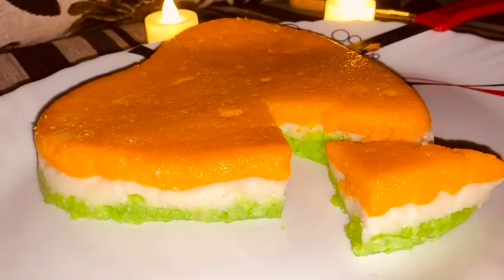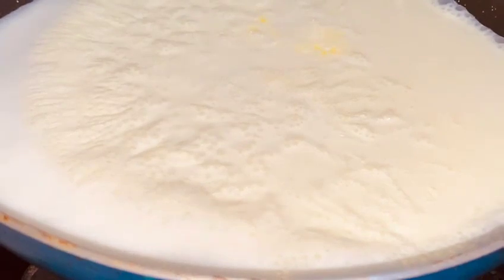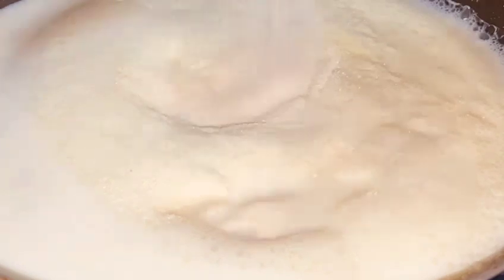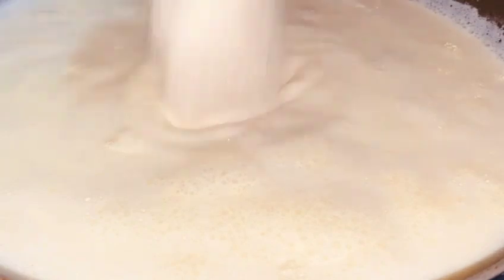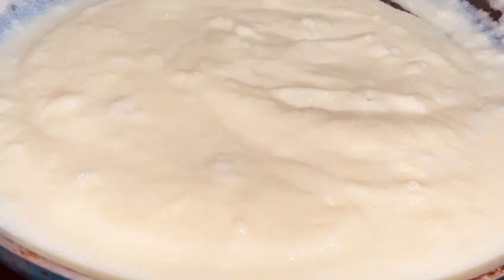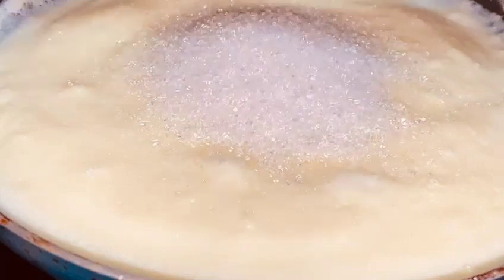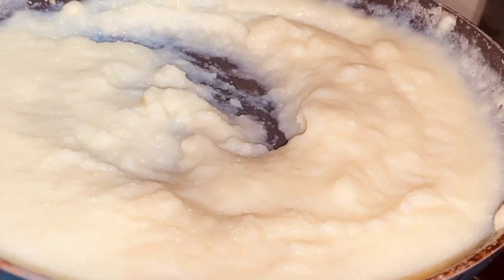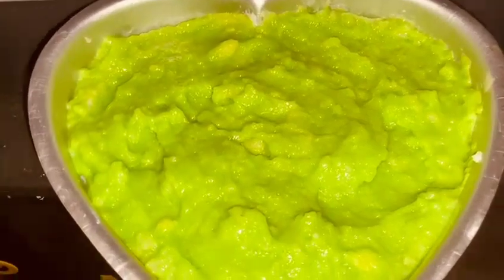Independence day cake decor ||Milk pudding with 3 ingredients